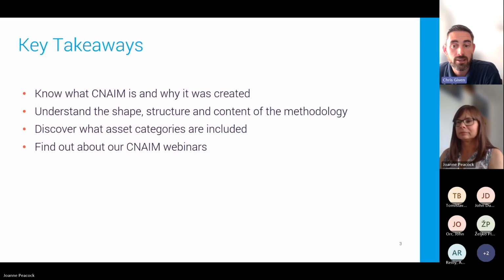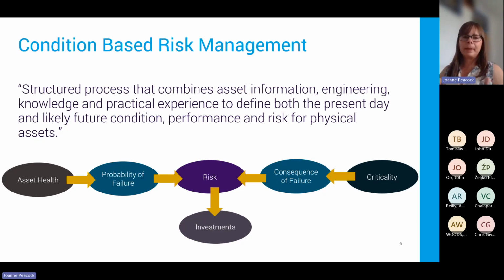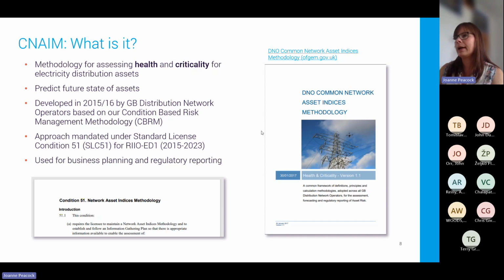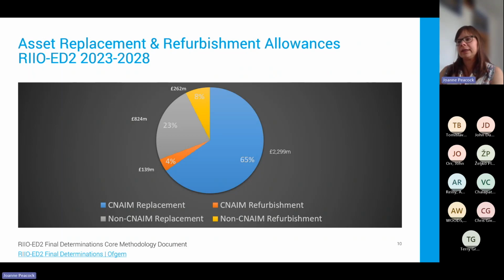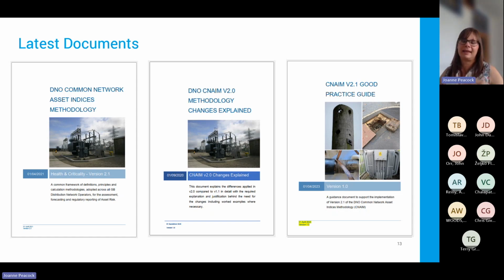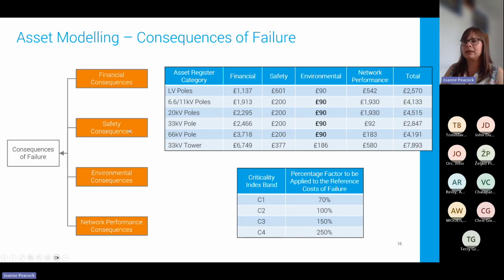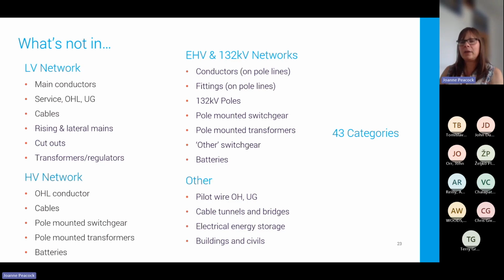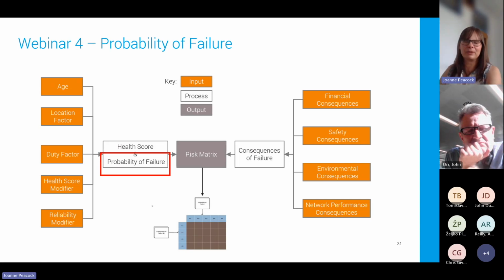WEBINAR 01: Introducing CNAIM: A Standard Health and Risk Methodology